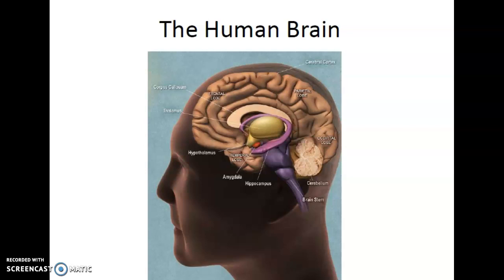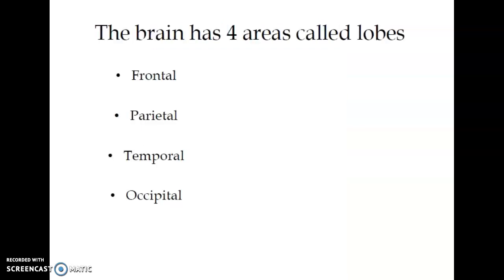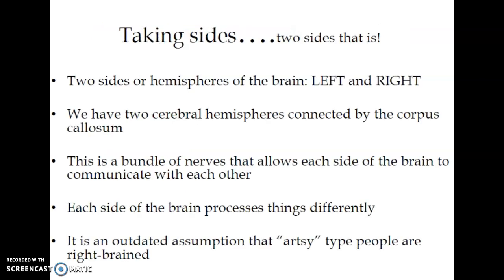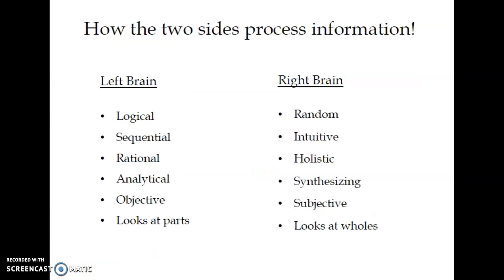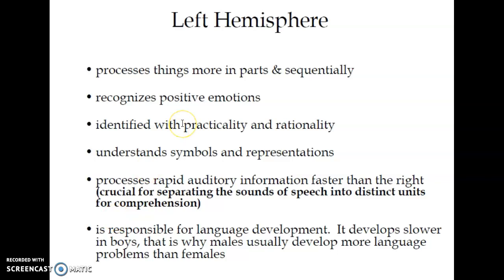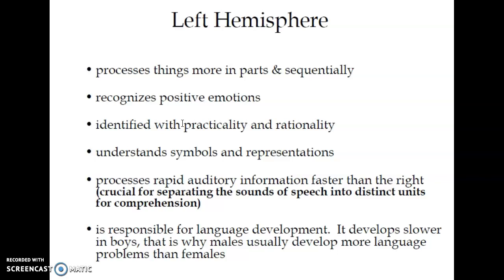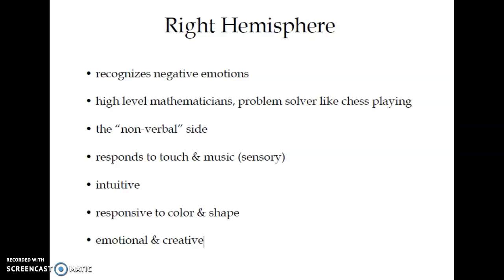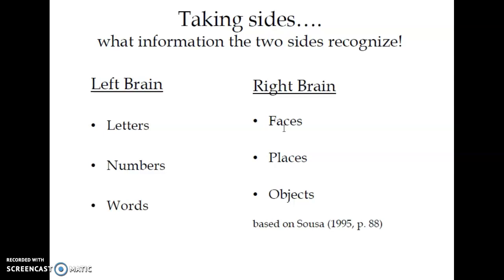Left and Right hemisphere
This material talk about how left and right brain process the information